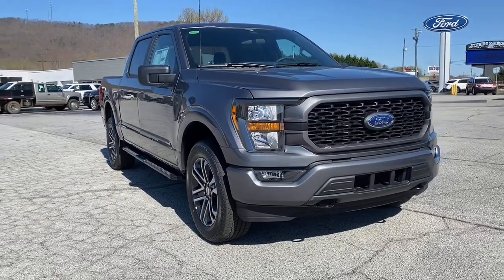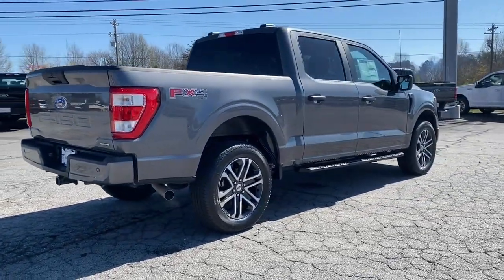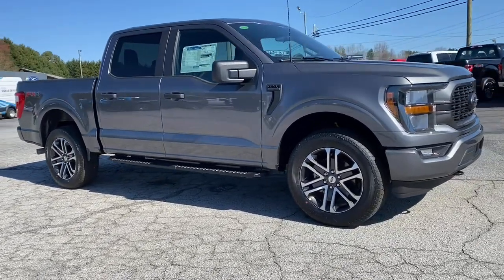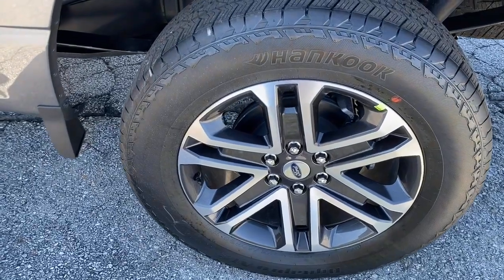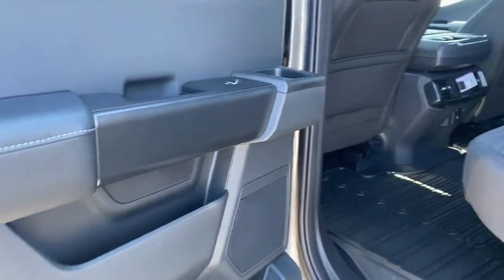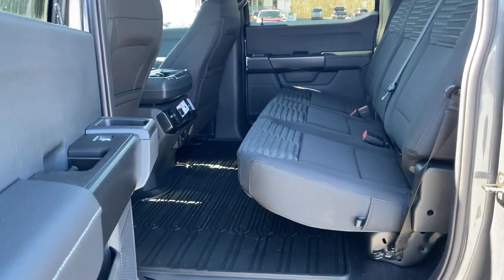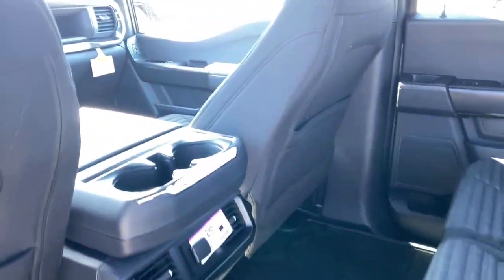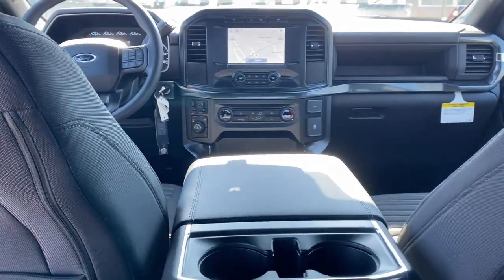2023 Ford F-150 Cleveland, Gainesville, Dawsonville, Clayton, Toccoa T60293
Carbonized Gray Metallic New 2023 Ford F-150 XL available in 2742 US-129, Cleveland, Georgia at John Megel Ford. Servicing the Cleveland, Gainesville, Dawsonville, Clayton, Toccoa, GA area.

John Megel Ford
2742 US-129

WHERE PRICE SELLS CARS AND SERVICE KEEPS CUSTOMERS.John Megel Ford 2742 Hwy 129 South Cleveland GA 30528Prices do not include government fees which include tax tag title and fees. All prices specifications and availability subject to change without notice. Contact dealer for most current information.
ENGINE: 2.7L V6 ECOBOOST  -inc: 3.55 Axle Ratio  GVWR: 6 600 lbs Payload Package,ENGINE: 2.7L V6 ECOBOOST  -inc: auto start-stop technology  3.55 Axle Ratio  GVWR: 6 600 lbs Payload Package,Four Wheel Drive,Power Steering,ABS,4-Wheel Disc Brakes,Brake Assist,Steel Wheels,Tires - Front All-Terrain,Tires - Rear All-Terrain,Conventional Spare Tire,Tow Hooks,Heated Mirrors,Power Mirror(s),Intermittent Wipers,Variable Speed Intermittent Wipers,Power Door Locks,Daytime Running Lights,Automatic Headlights,Automatic Highbeams,AM/FM Stereo,Auxiliary Audio Input,Cloth Seats,Split Bench Seat,Pass-Through Rear Seat,Rear Bench Seat,Adjustable Steering Wheel,Trip Computer,Power Windows,WiFi Hotspot,Keyless Entry,Power Door Locks,Cruise Control,A/C,Passenger Vanity Mirror,Remote Engine Start,Requires Subscription,Rear Parking Aid,MP3 Player,Steering Wheel Audio Controls,Bluetooth Connection,Telematics,Auxiliary Audio Input,Smart Device Integration,Requires Subscription,Power Windows,Power Door Locks,Trip Computer,Lane Departure Warning,Lane Keeping Assist,Driver Monitoring,Front Collision Mitigation,Back-Up Camera,Security System,Immobilizer,Traction Control,Traction Control,Stability Control,Front Side Air Bag,Tire Pressure Monitor,Driver Air Bag,Passenger Air Bag,Passenger Air Bag Sensor,Driver Restriction Features,Front Head Air Bag,Rear Head Air Bag,Child Safety Locks